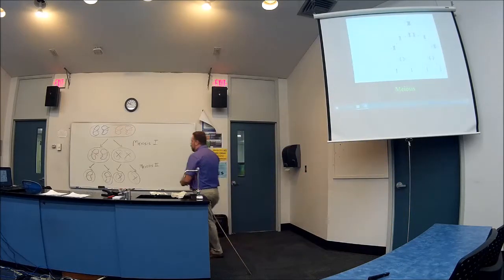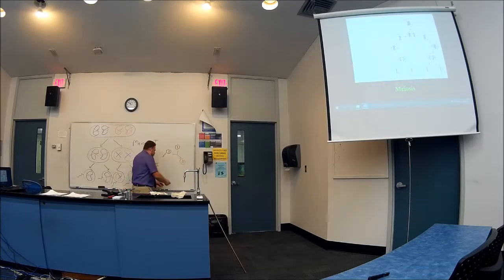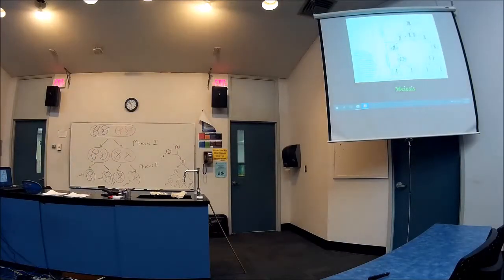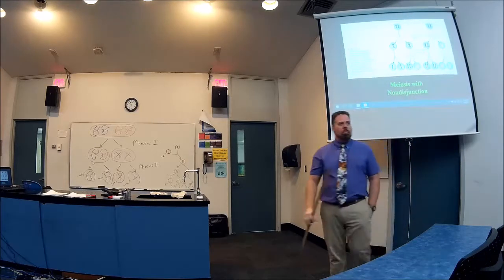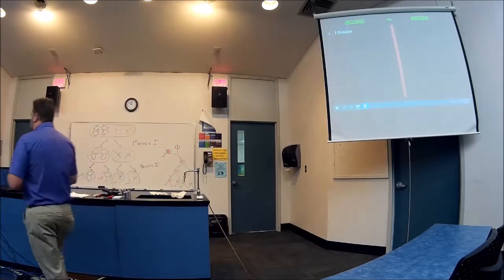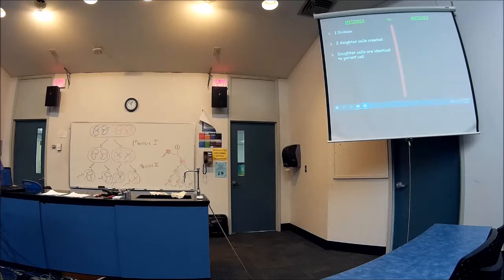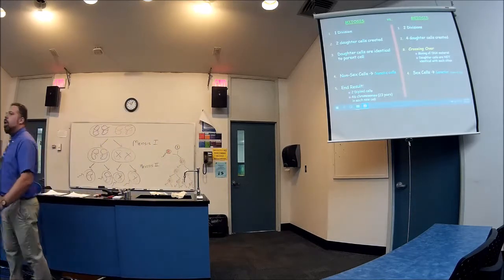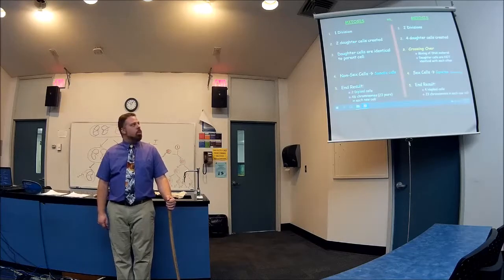15 Meiosis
- Meiosis
- Nondisjunction
Trisomy